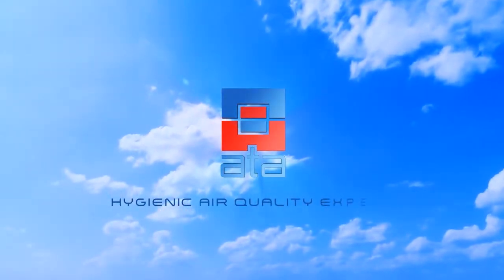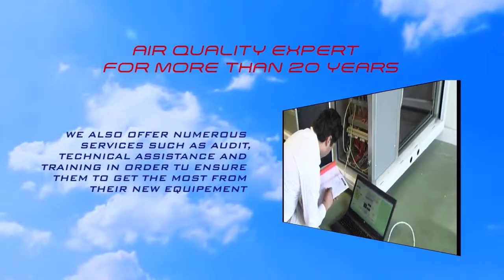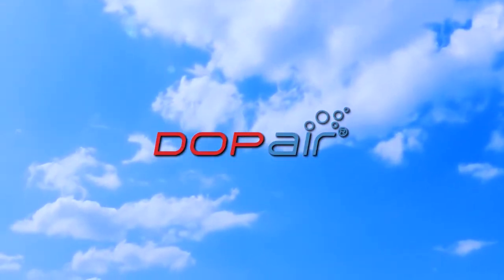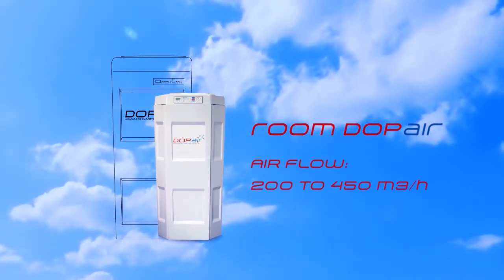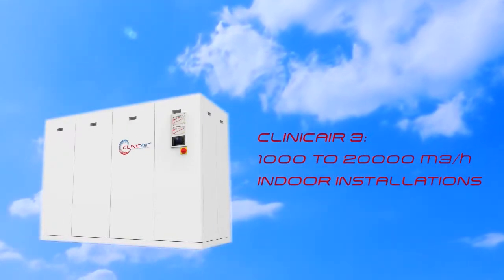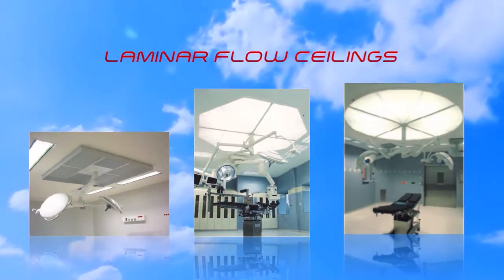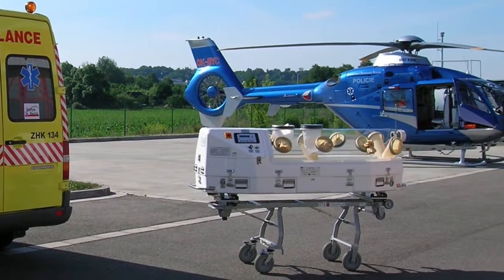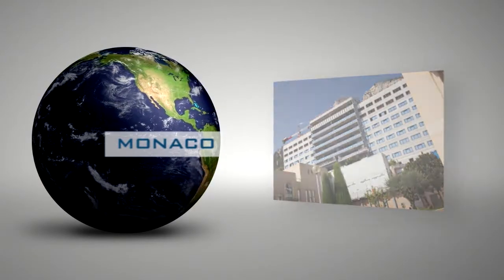ATA MEDICAL - Company presentation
ATA MEDICAL, expert in hygienic air treatment, presents you through this first video its products line and competences.
From product development, to international sales, ATA strives to offer its partners the best solution and support for their project.